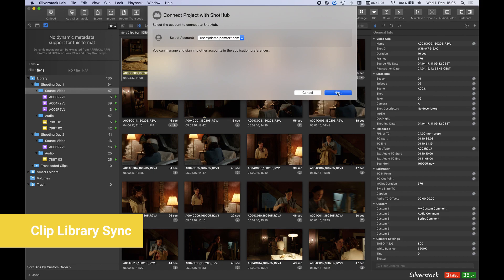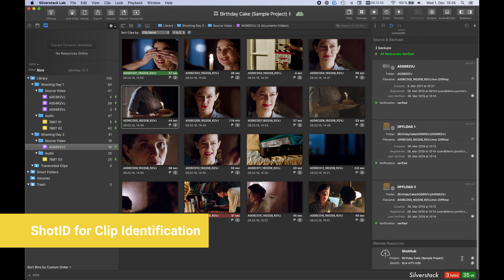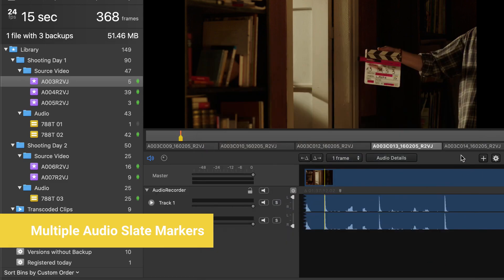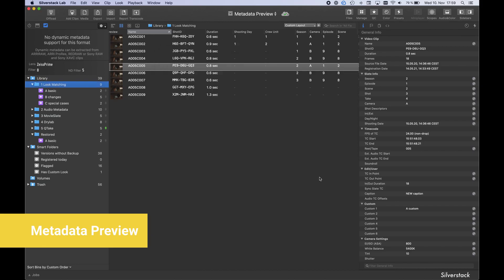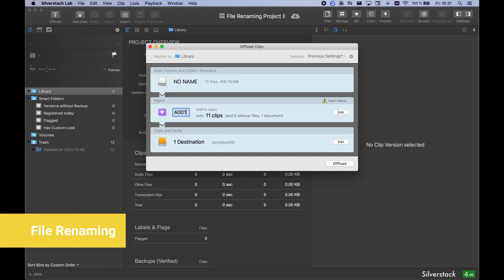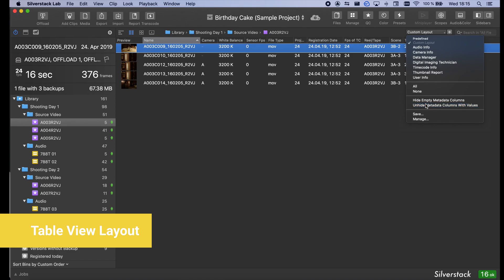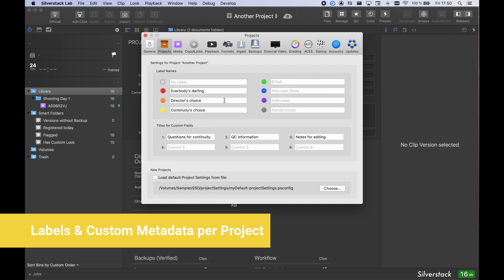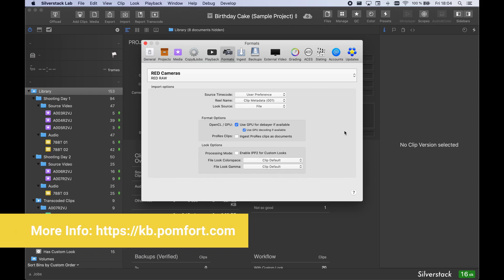All new features in Silverstack 8